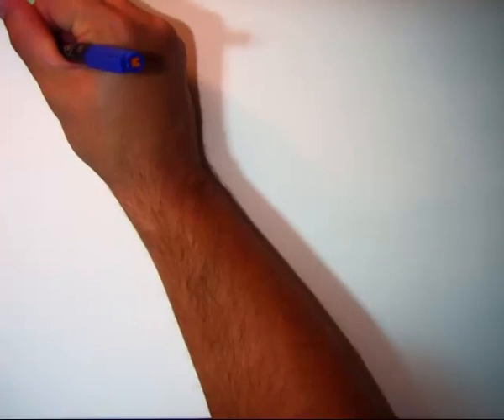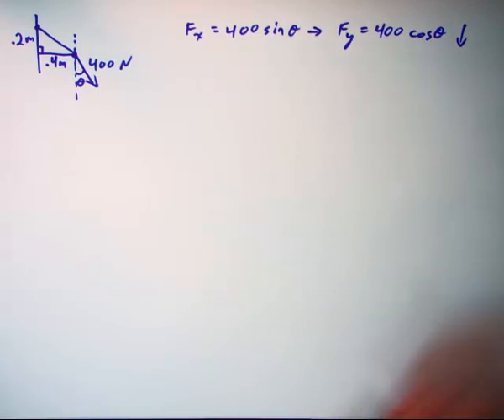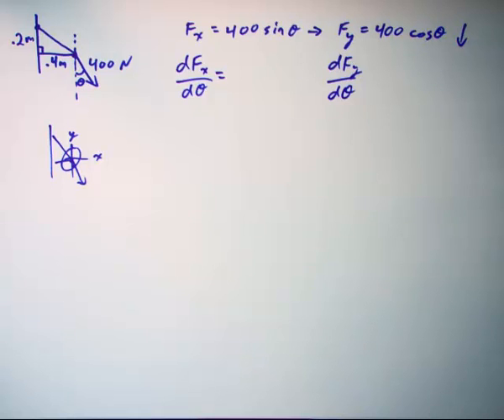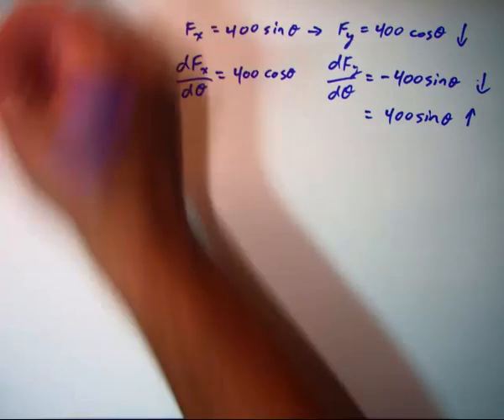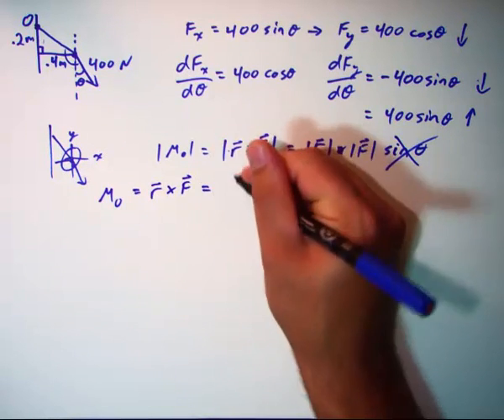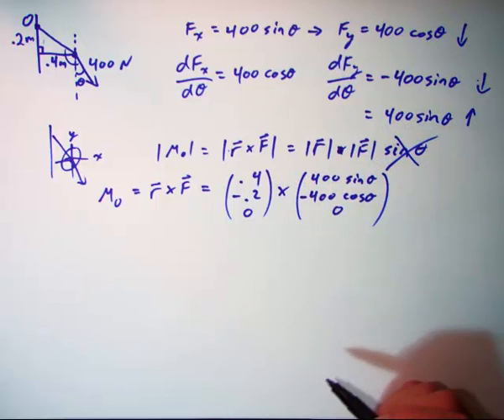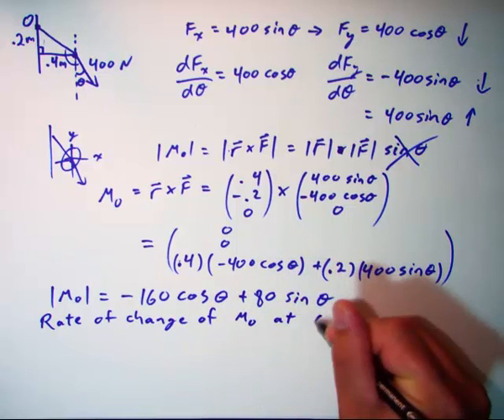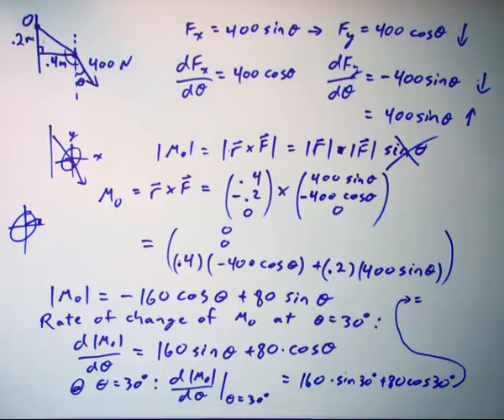3.5 Example Video: Rate of Change - moment